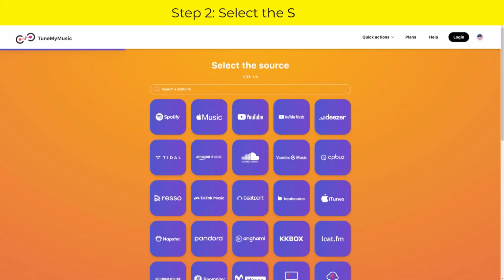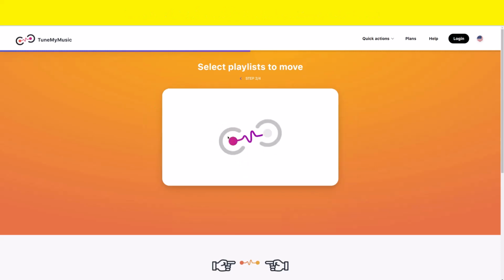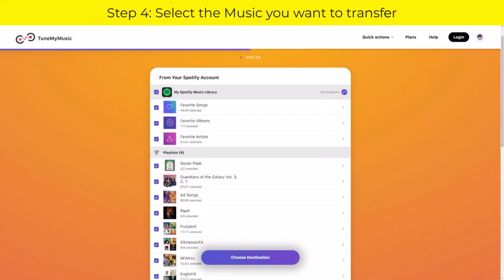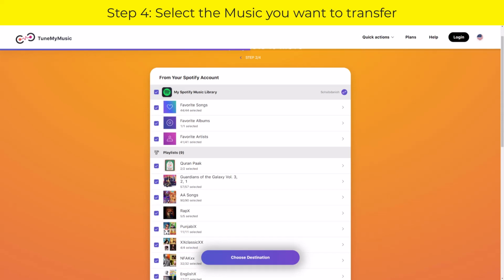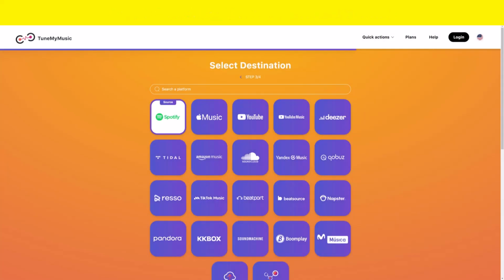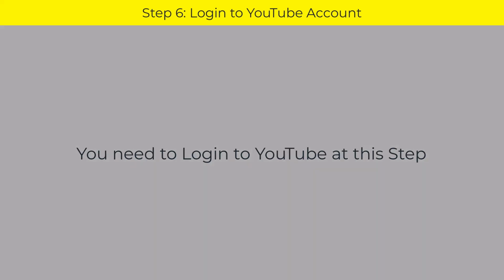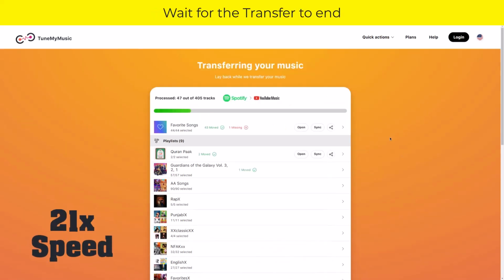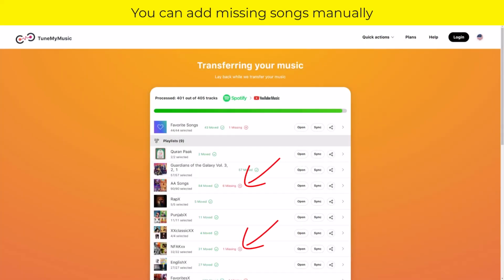Transfer Spotify Playlists to YouTube Music for FREE | Easy Tutorial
In this video, You'll learn how to move your Spotify playlists to YouTube Music at no cost with our simple tutorial. We'll guide you through the step-by-step process, making playlist migration a breeze.

In this tutorial, you'll discover:

★ Using a FREE third-party tool for conversion
★ Importing your playlists into YouTube Music

Make the switch and enjoy your favorite Spotify playlists on YouTube Music.

Have questions? Leave them in the comments section below, and I'll assist you.